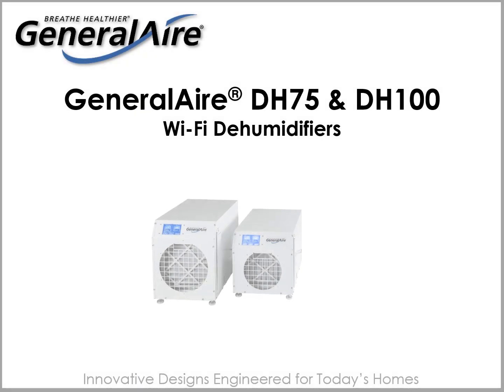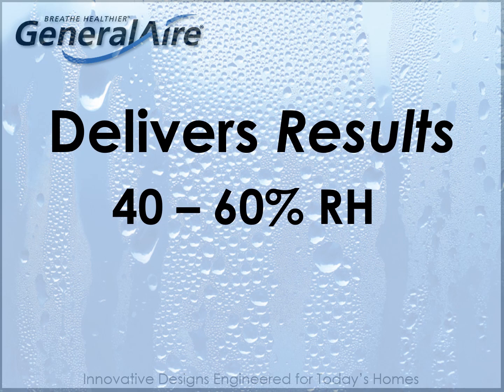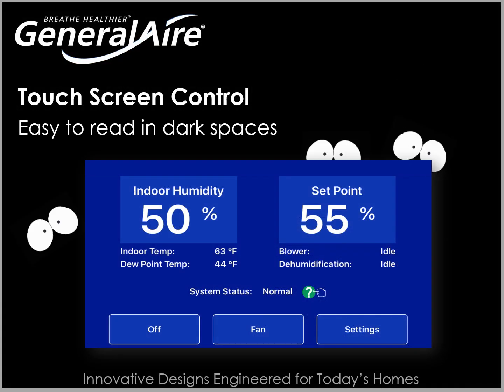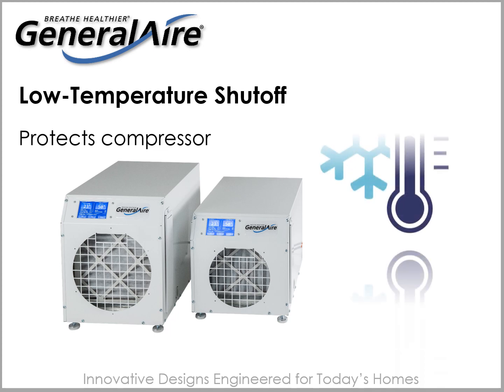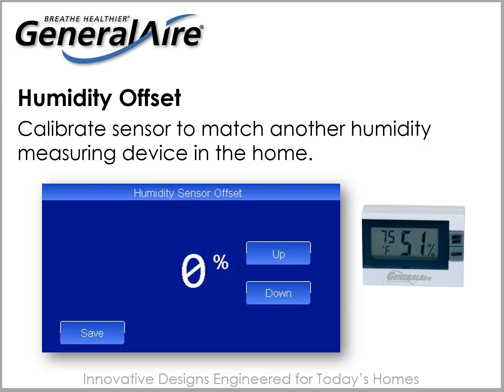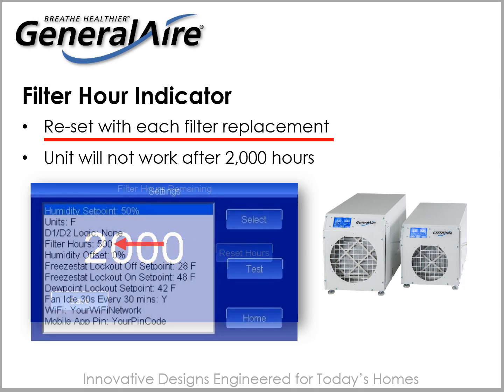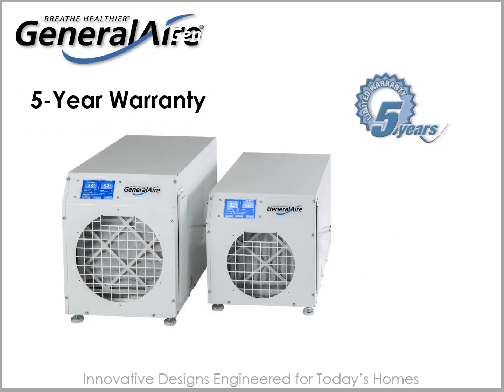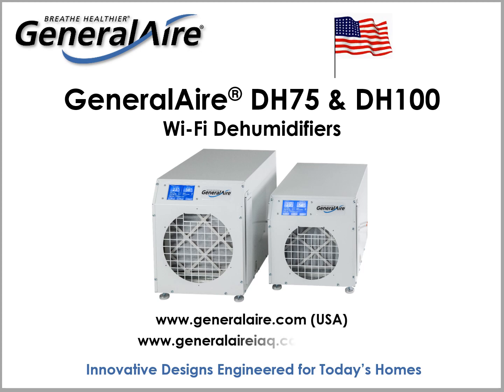GeneralAire® Models DH75 & DH100 Wi-Fi Control Dehumidifier Design Features